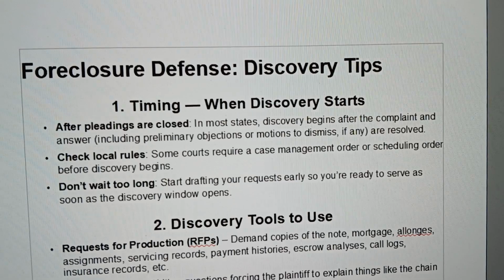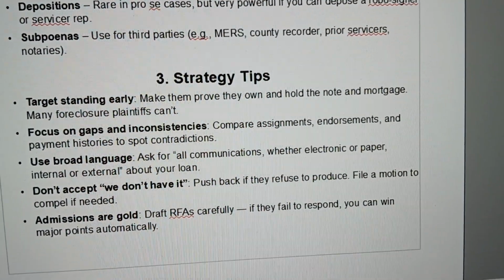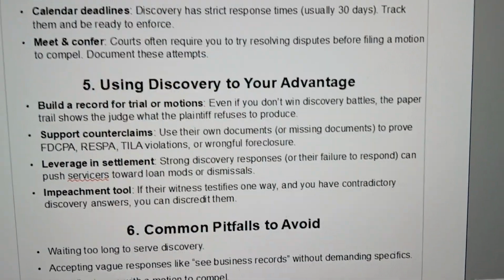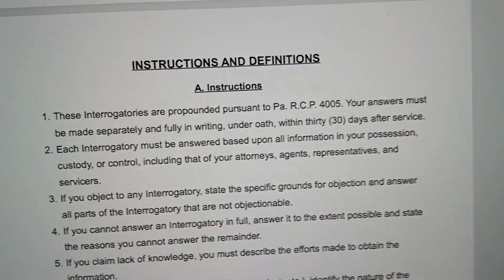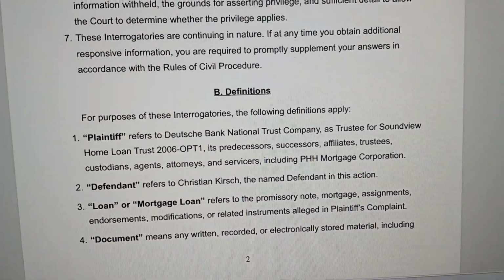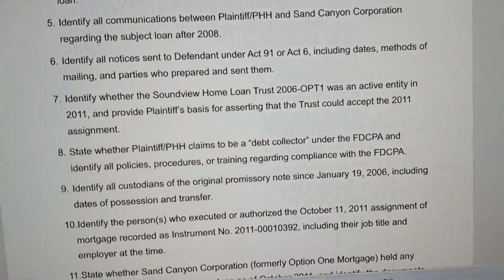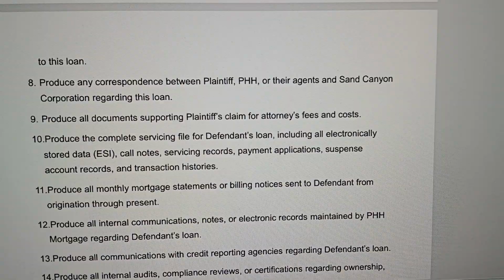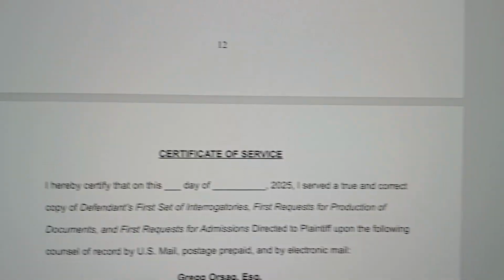USING DISCOVERY TO WIN FORECLOSURE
This video goes over discovery .  when to do it and how to compile it and serve the other side.